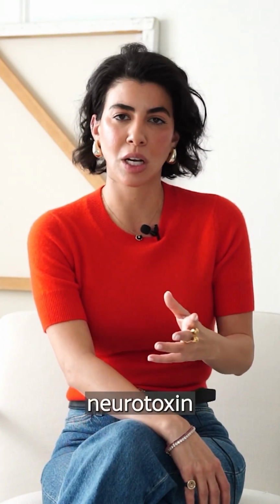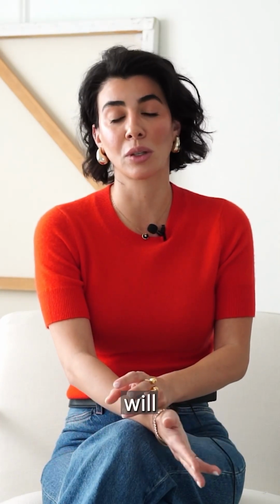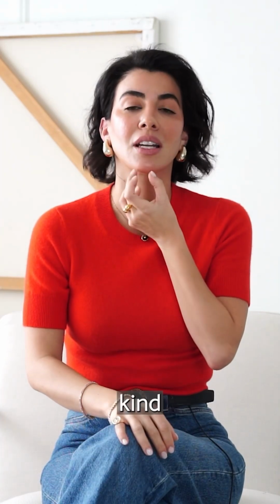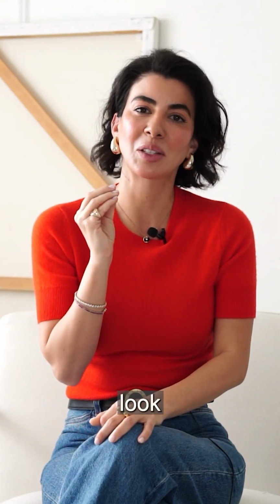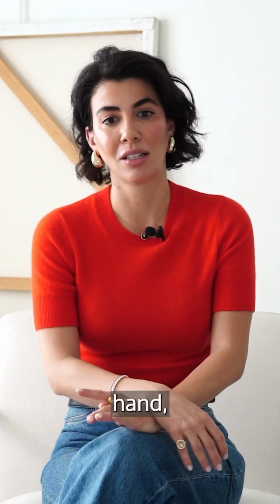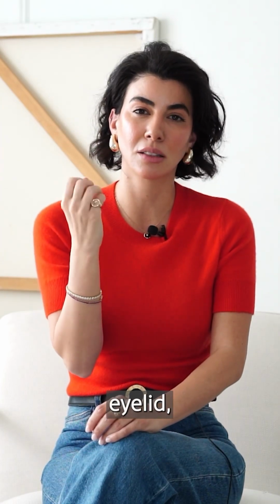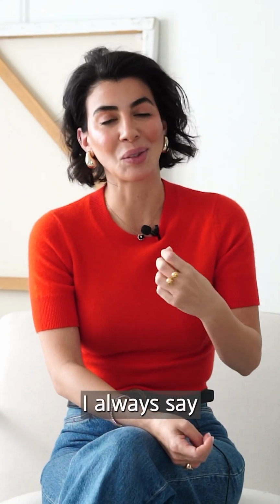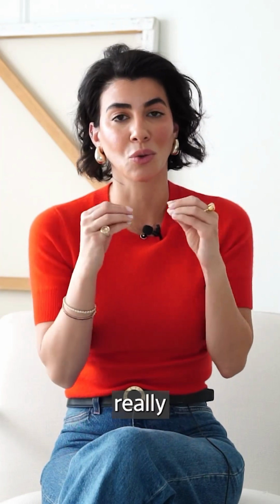Botox Vs Filler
Botox weakens muscle movement, which over time translates into wrinkles in the skin. Only use this in muscles that you don’t need working at full strength ;)

Filler fills. It camouflages, it adds volume, it enhances contours. FILLER DOES NOT LIFT.

Speaking of lifting, a Botox brow lift doesn’t technically lift the brow. It weakens the muscles that bring the brow down, so that the muscles that naturally lift the brow can take over… so you get a little lift. But this is not at all comparable to a surgical brow lift.